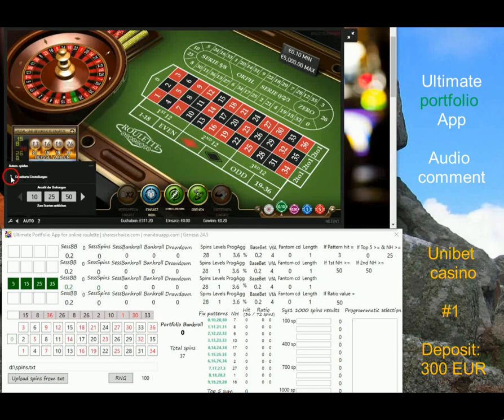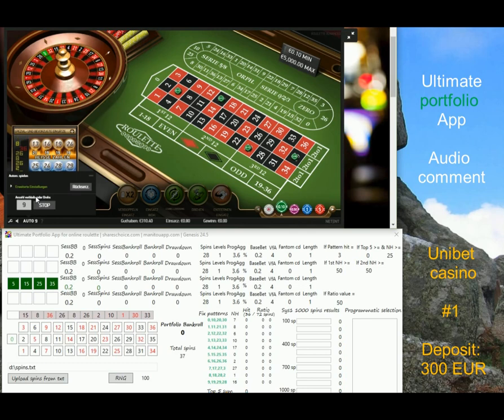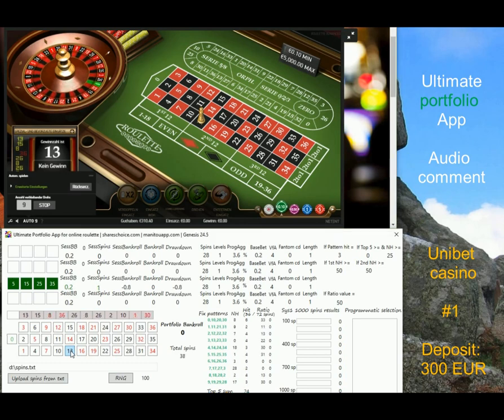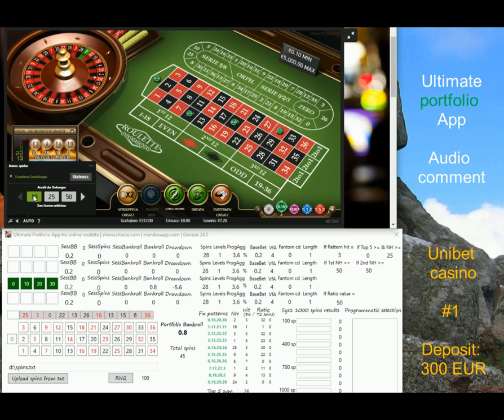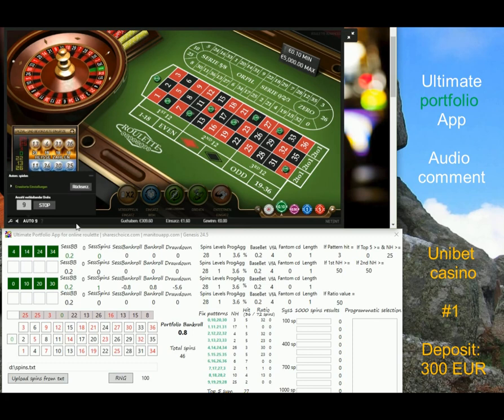Ultimate portfolio App | LIVE play #1 Unibet casino Deposit 300 EUR | online roulette systems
Ultimate portfolio App with audio comment. I've started new challenge with Portfolio app at Unibet Casino, so far with deposit 300 EUR but I plan to increase it up to 1000 EUR and aim for quick 550 EUR profit. Why this amount? The answer is in video :)